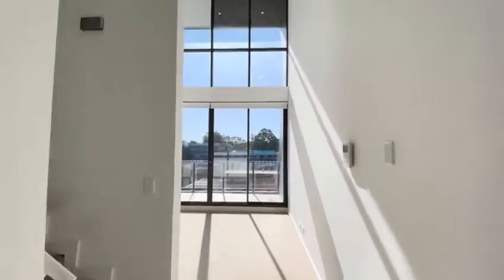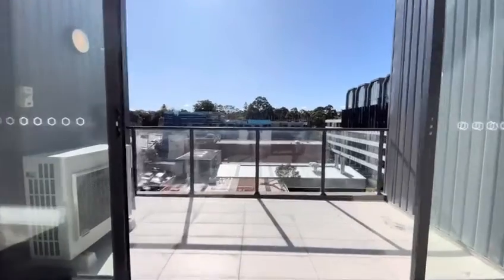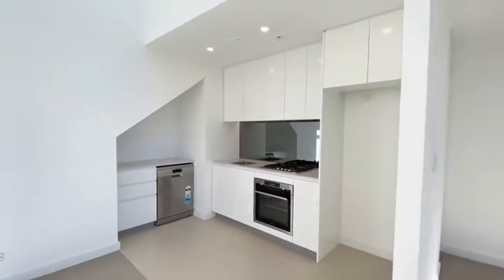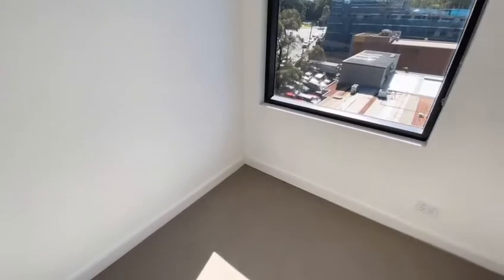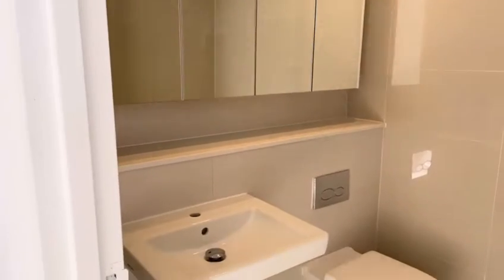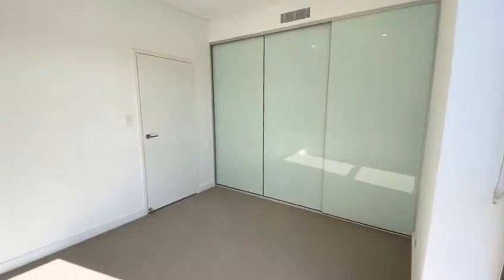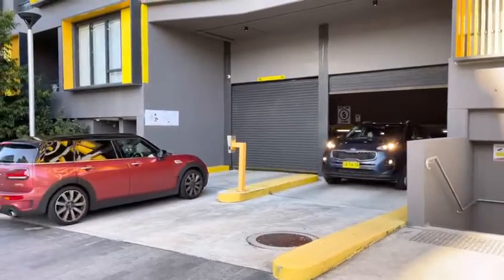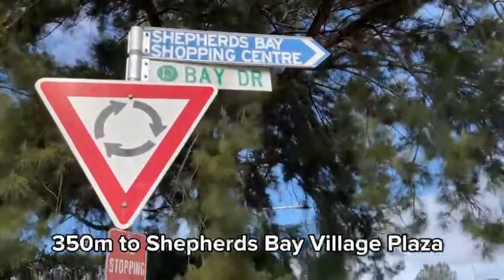1BED+STUDY, 2BATH+1CAR Dual level Apartment Meadowbank —— Tim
Exceptional waterfront living of Shepherds Bay master planned community brings new life and energy to the water's edge.

Celebrated waterside living, green space, stunning views, and leisure on your doorstep. Established on the Parramatta River, Shepherds Bays apartment offers not only the water views but also the foreshore gardens and other leisure options within the vicinity in the true heart of Sydney.

Pearl of the Bay offers luxurious of 1, 2 and 3 bedroom apartments and loft-style apartments, each designed to capture the essence of relaxed Sydney waterside life.

Pearl of the Bay’s prime position on Shepherds Bay embraces the harbor and bespoke foreshore gardens in equal measure. Plus seamless transit connections to Meadowbank Ferry and Train station.